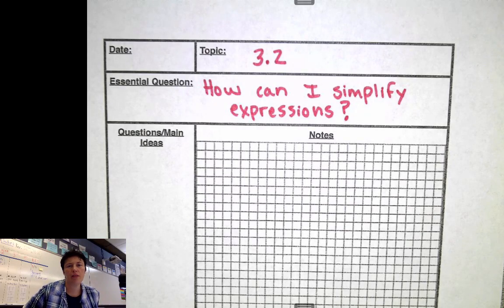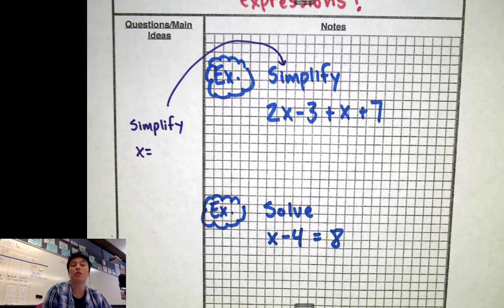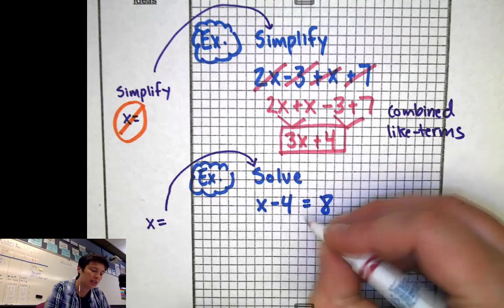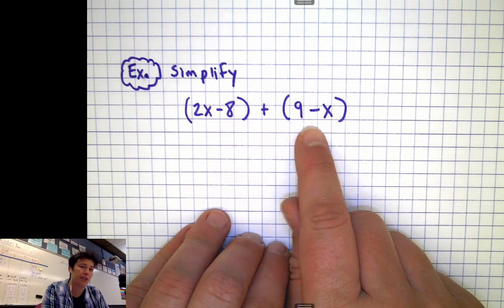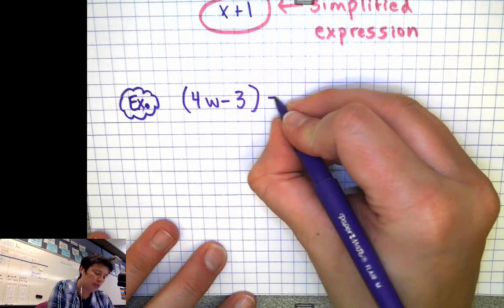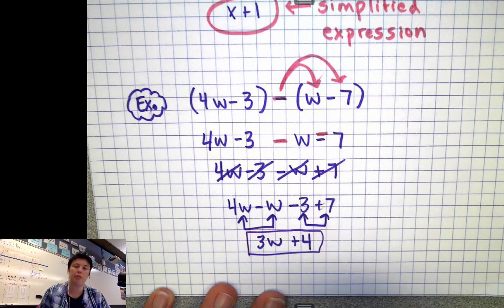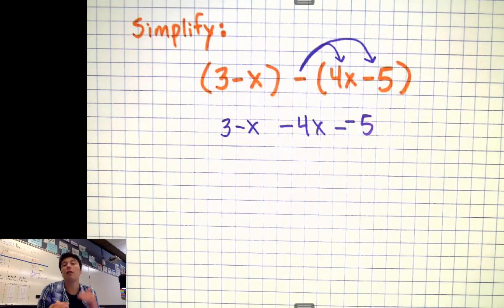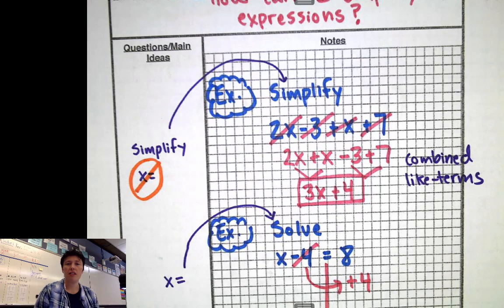3.2(C) Simplifying vs. Solving